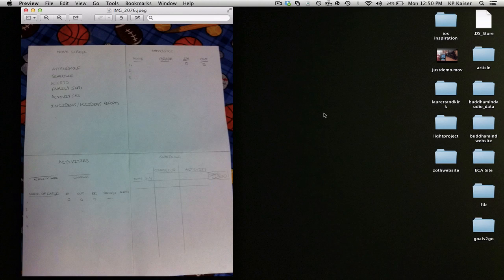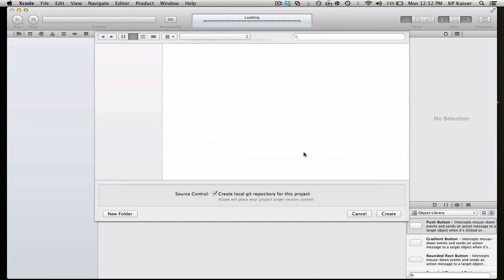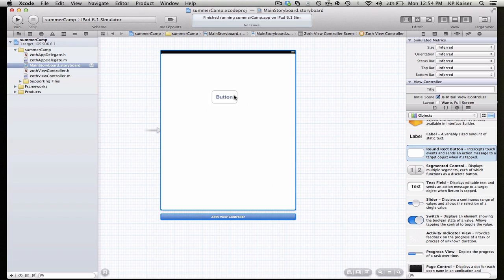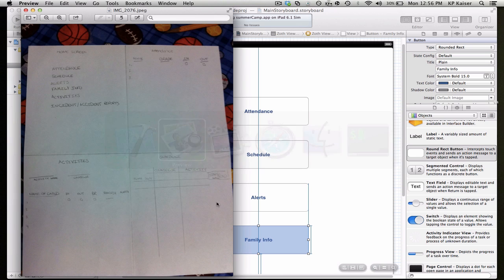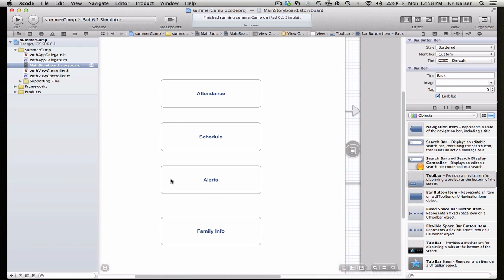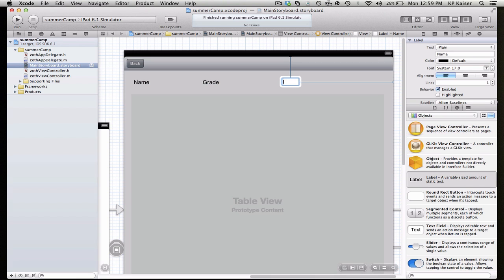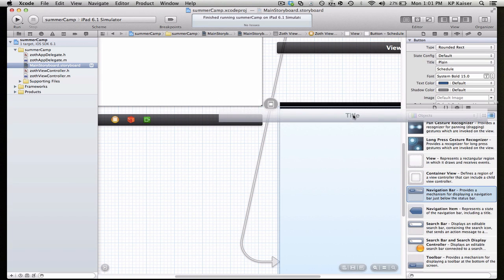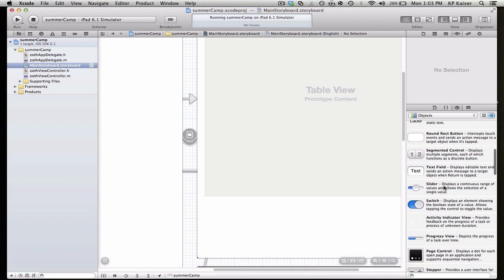How to Build an iPad App from Sketches Newbie Guide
Walking through how to design and build an iPad app from scratch.